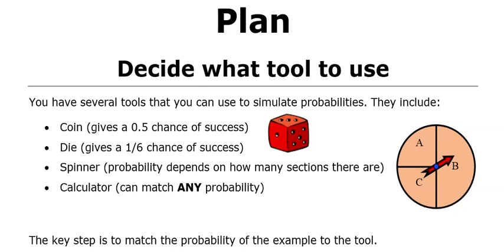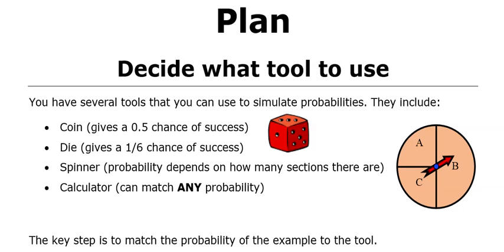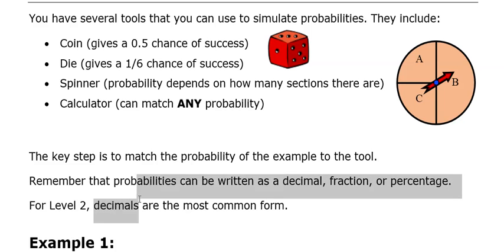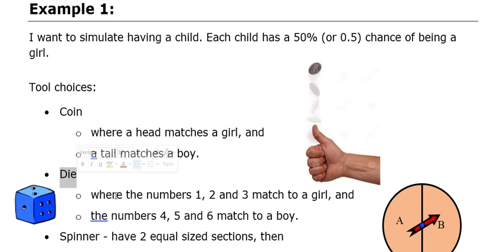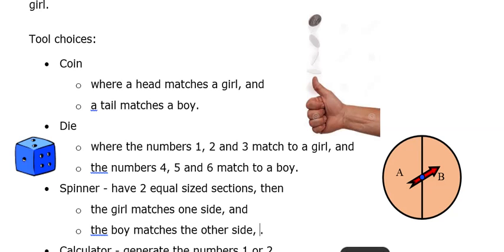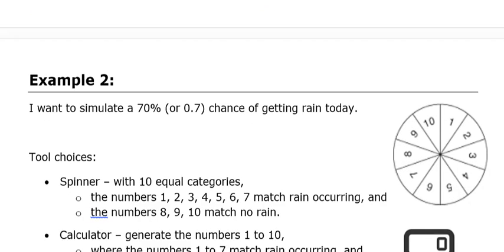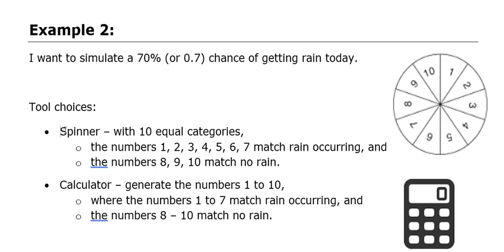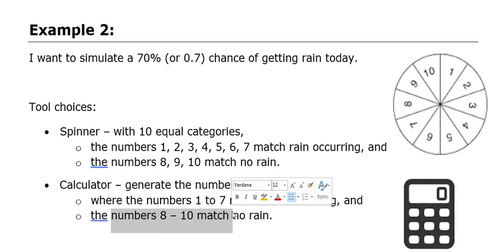2 Plan tool